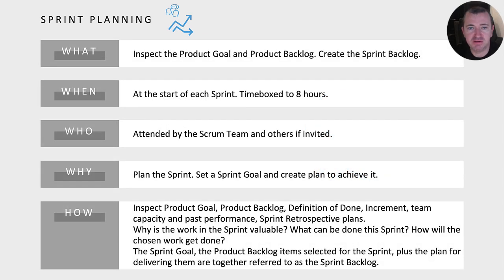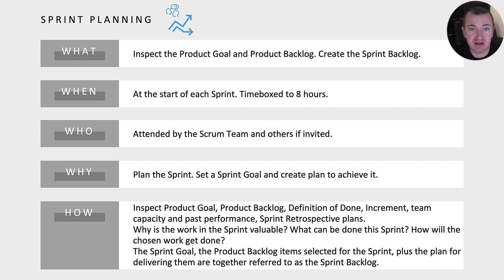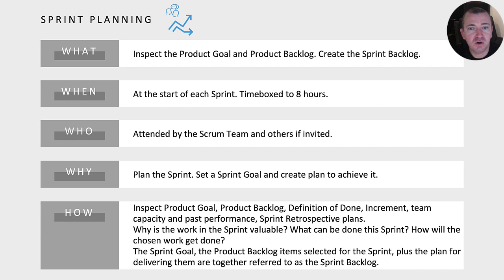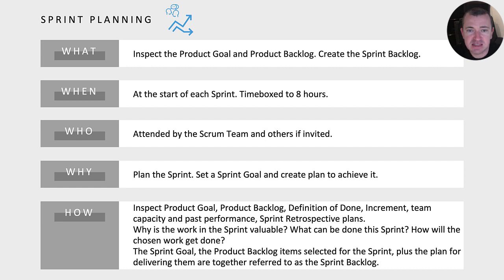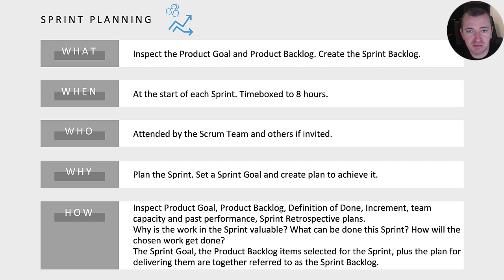Sprint Planning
Sprint Planning is one of the 5 Scrum events.

It occurs at the start of each Sprint and is timeboxed to 8 hours. For shorter Sprints, it is common to proportionally shorten the timebox.

The result of Sprint Planning is a Sprint Backlog that details the work to be carried out in the Sprint and a Sprint Goal that explains why it is valuable

Inputs for Sprint Planning are:

A Product Backlog with ready Product Backlog items that have been refined to make them small enough to get Done in a Sprint.
Attendees who are prepared to discuss the most important Product Backlog items and how they map to the Product Goal.
A Definition of Done that helps the Developers in forecasting how much work to plan for the Sprint.
The Developers capacity & past performance to help them forecast how much work may be possible.
The latest Increment.

In Sprint Planning, the Scrum Team collaborate on three topics:

Why is the work in the Sprint valuable?
What can be done this Sprint?
How will the chosen work get done?

The whole Scrum Team collaborates to define a Sprint Goal that communicates why the Sprint is valuable.

The Developers then select Product Backlog items to include in the current Sprint. Selecting the right amount may be a challenge. Scrum Teams generally improve at this with experience.

For each selected Product Backlog item, the Developers plan the work necessary to create an Increment that meets the Definition of Done. This may involve breaking the work down into smaller units in order to better understand it. How the work gets done is up to the Developers.

The Sprint Goal, the Product Backlog items selected for the Sprint, plus the plan for delivering them are together referred to as the Sprint Backlog.

Not all work in the Sprint Backlog has to contribute to the Sprint Goal. The Sprint Backlog does not have to be perfect or complete by the end of Sprint Planning. The minimum requirement is a Sprint Goal and enough planned work for the first days of the Sprint. Further planning can take place during the Sprint where needed.

Others may attend Sprint Planning to provide advice. It is a good practice to make sure they understand enough about Scrum to positively contribute to the event.